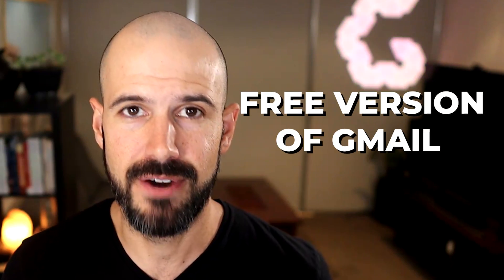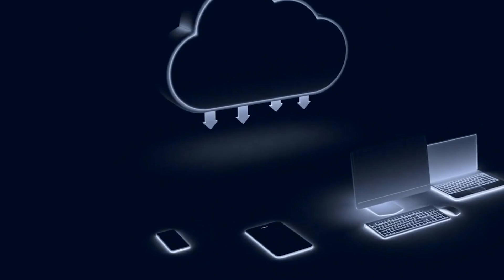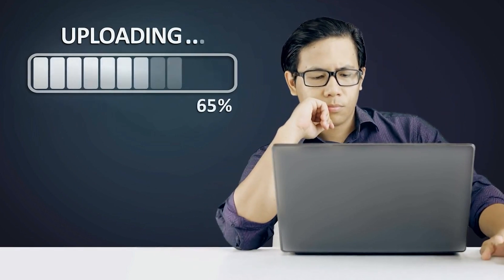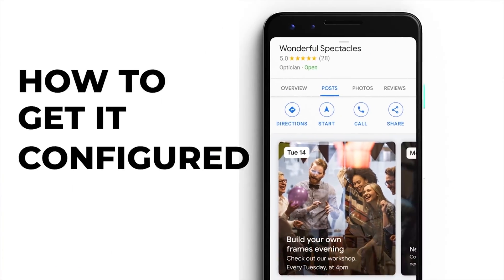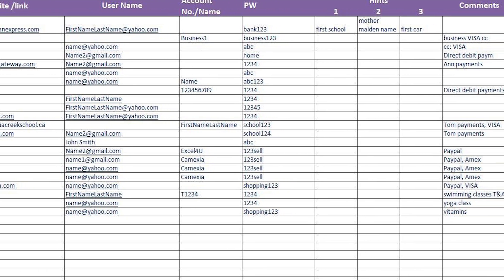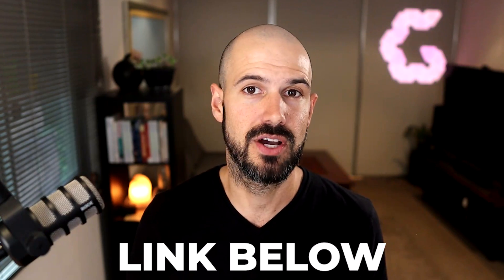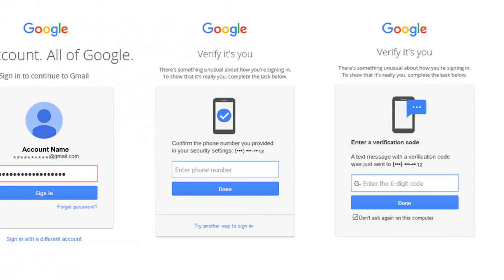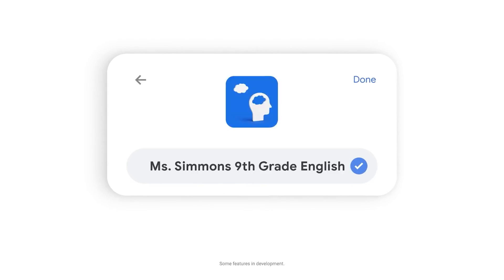5 Things We See Broken in Google for Launch Businesses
5 Things We See Broken in Google for Launch Businesses

00:00 Intro
00:46 Using Free version of Gmail
00:45 Using the Cloud to Store your files
02:48 Google my Business
04:27 Security
05:31 The Basic of Back up

The only reason you noticed your email is broken is when it literally stopped. If there’s something else, how will you know? You might just experience friction like it could be better, but you’re not quite sure why. This friction has quite a bad impact on your business. In this video, I'm sharing the top things we see broken in Google for Launch businesses.

5 Things We See Broken in Google for Launch Businesses

itGenius is the #1 Small Business Google Cloud partner in Australia and services 1000’s of businesses worldwide. While we retain many significant clientele including Canva, Hubspot, Fairfax and Anytime Fitness as well as multiple Australian Government departments, we specialise in and most enjoy servicing our primarily micro and SME 5 Things We See Broken in Google for Launch Businesses customer base of enterprising and enthusiastic entrepreneur-led companies, who typically employ teams of less than 50 but have big goals for growth and impact.

We specialise in helping businesses un-chain the shackles of overcomplicated or outdated technology strategy and deliver results that simplify & reduce complexity, dramatically minimise spend, create operational flow and sometimes... even spark joy! We are leaders in implementation and support of G Suite, Dialpad, Asana and many other leading cloud-based business tools, having successfully completed 1000+ implementation projects and have proudly received 100's of 5-star reviews from happy customers (Google us!).  5 Things We See Broken in Google for Launch Businesses